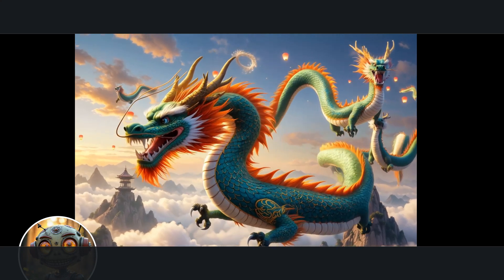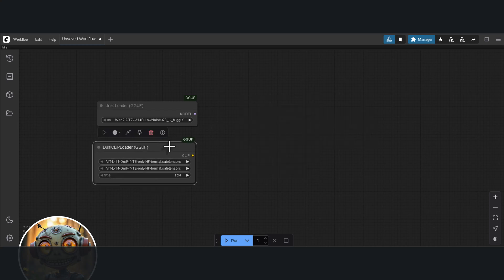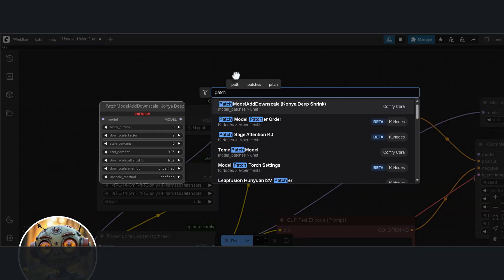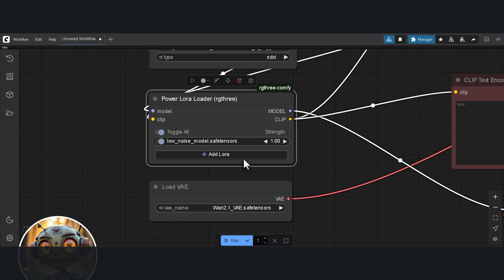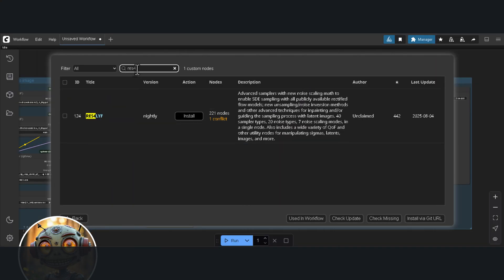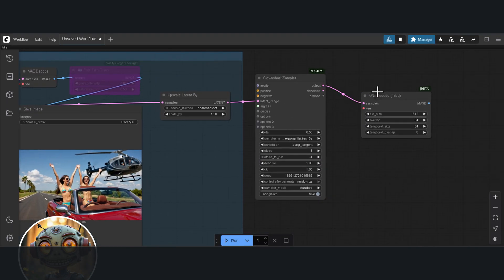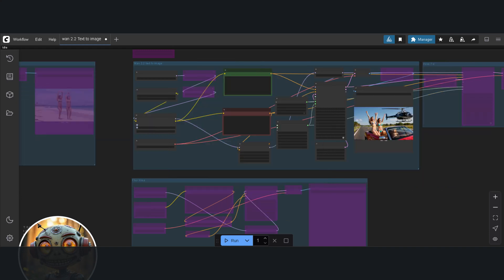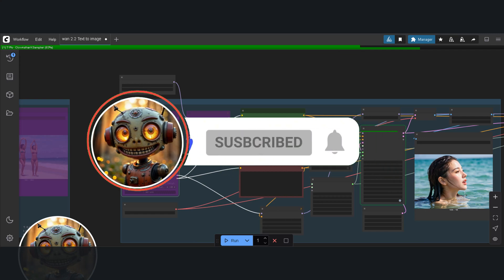The Amazing text-to-image Generator, That's not even a text-to-image Model. The full ComfyUI setup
Alibaba just dropped an incredible text-to-image model, that's not even a text to image Model. Here's the full ComfyUI setup.

0:00 intro
0:56 Creating and Workflow Setup
8:27 Advanced Workflow
11:39 Model Showdown
13:11 Model Downloads
14:18 Final Verdict